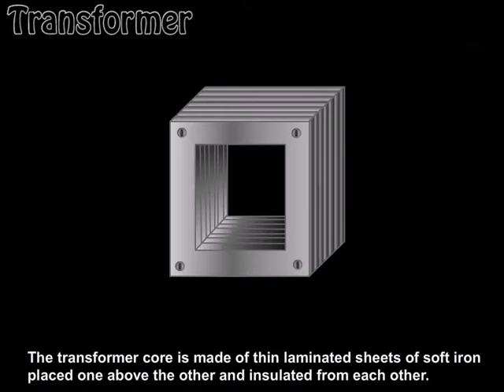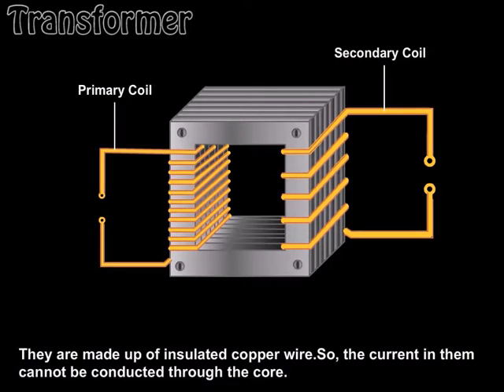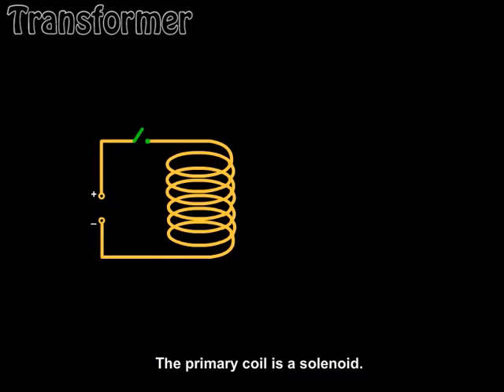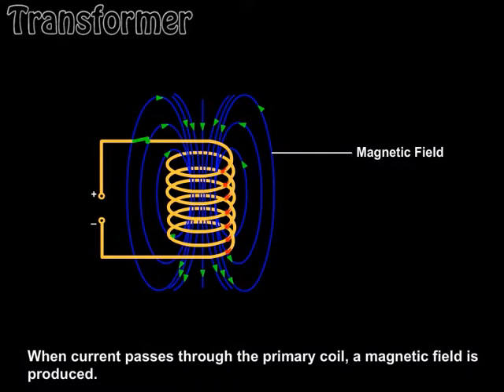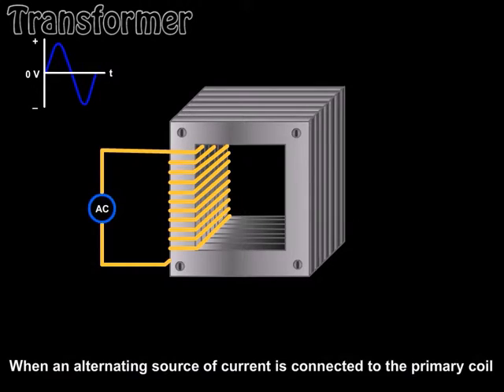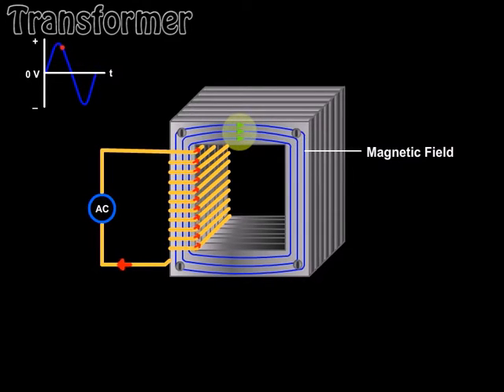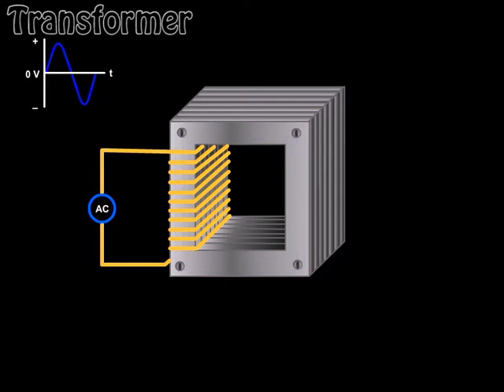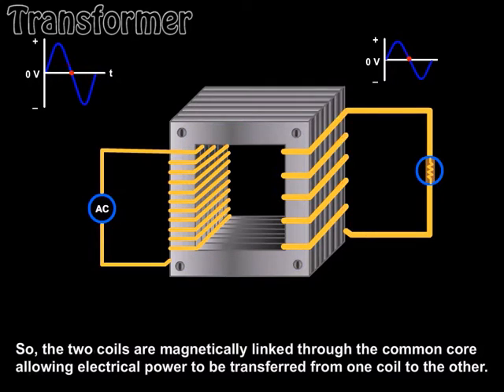Transformer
Construction and Working principle of Transformer. Notice that the two coils of a transformer are 'Electrically Insulated' but 'Magnetically connected'.